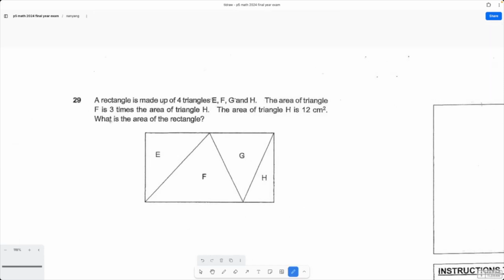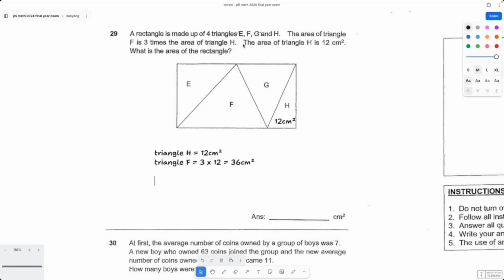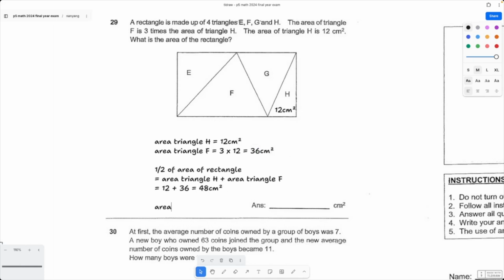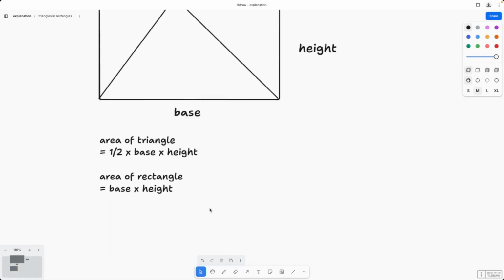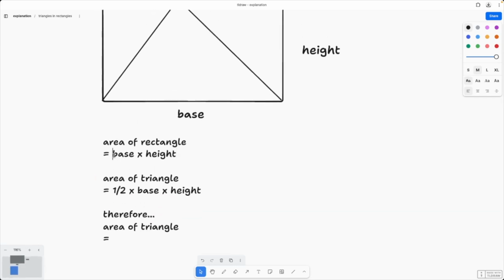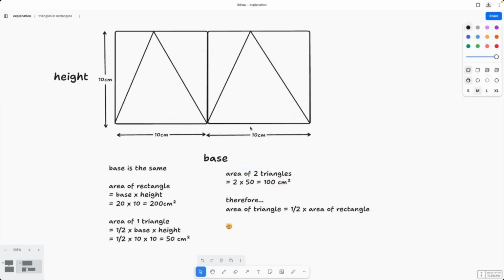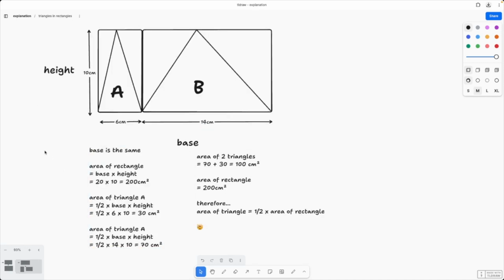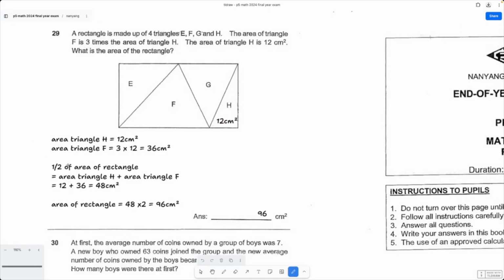Find the area of the triangle